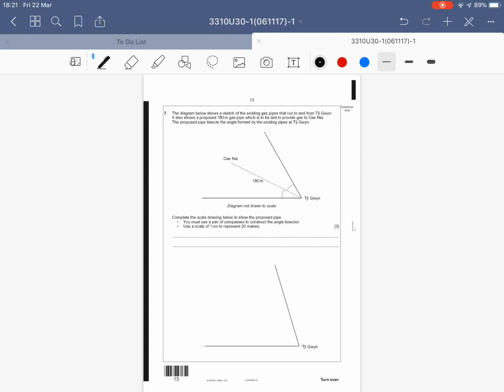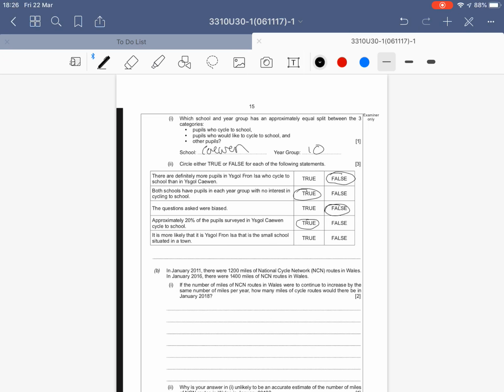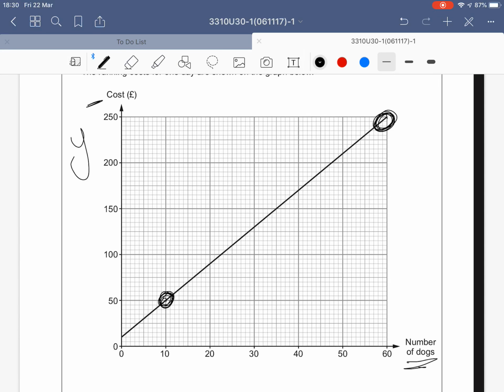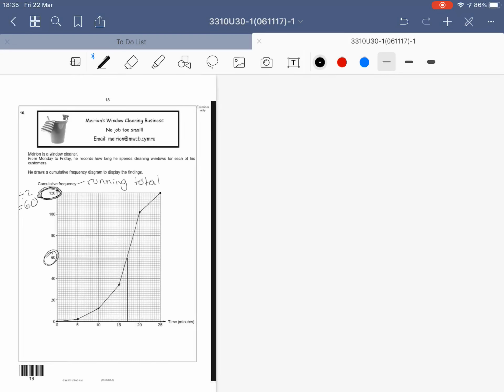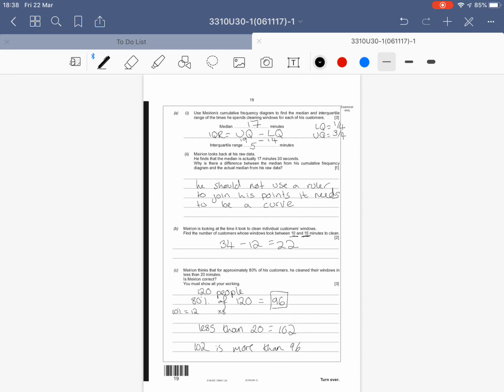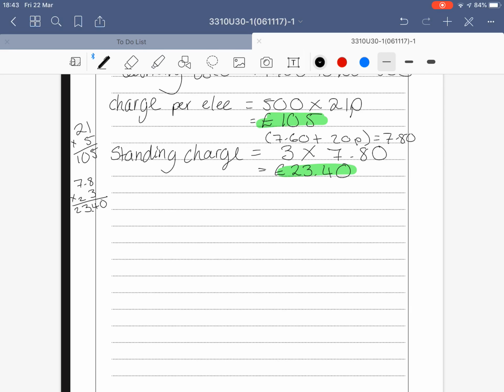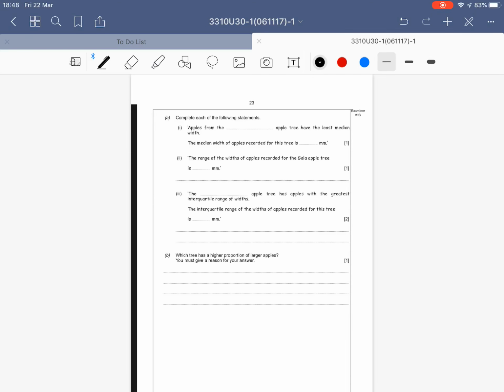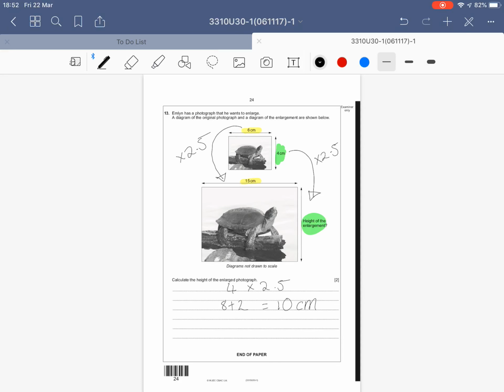Numeracy GCSE Intermediate Tier Unit 1 November 2017 Q7 to 13